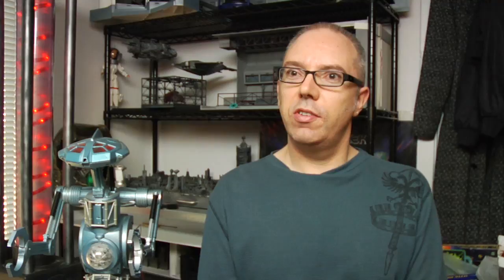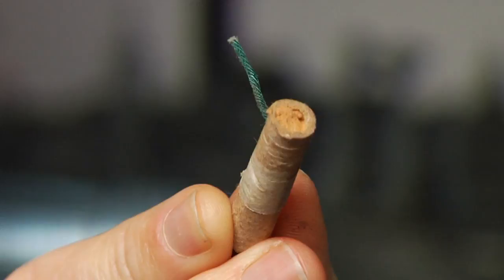Filmmaking Special Effects : How to Make Movie Gunshot Effects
Gunshot sound effects for movies are created by either using a real gun, using a fake gun with blanks, recording the sound of a firecracker or popping an inflated plastic bag. Create a gunshot sound effect, which can be edited on the computer, with information from a professional special effects technician in this free video on filmmaking.

Expert: John P. Funk
Bio: John Funk has been working professionally in the computer graphics industry since 1995, fulfilling one of his dreams of becoming a full time artist.